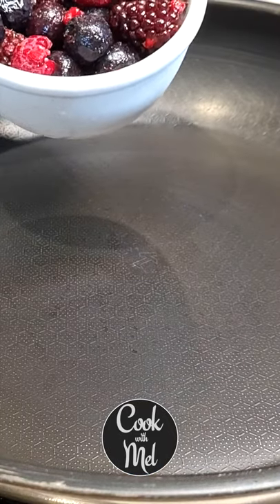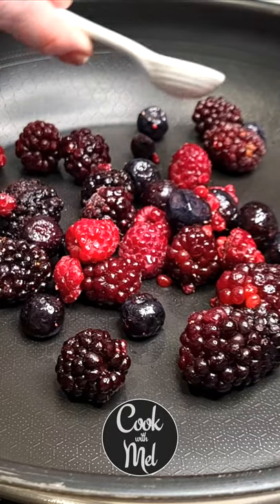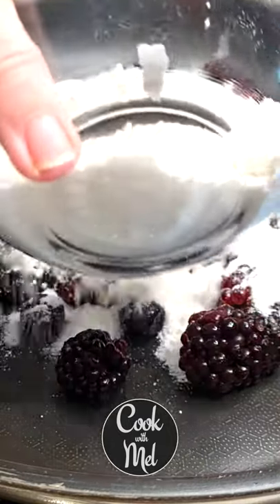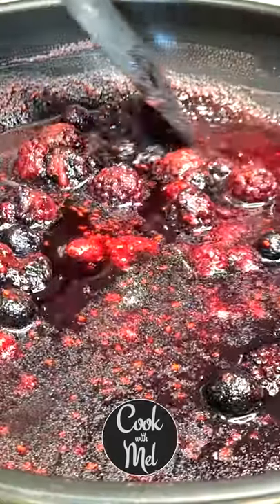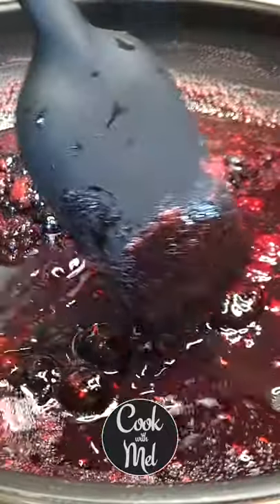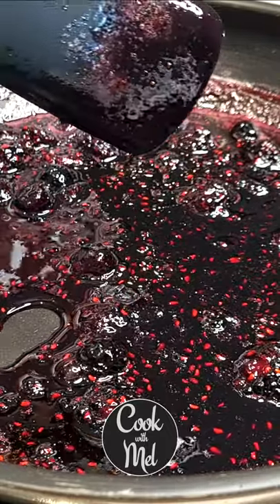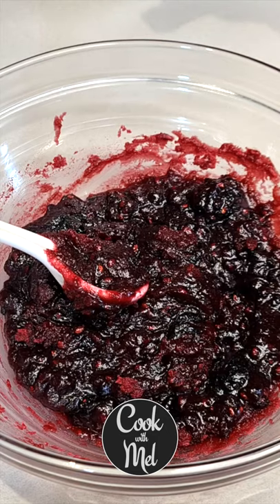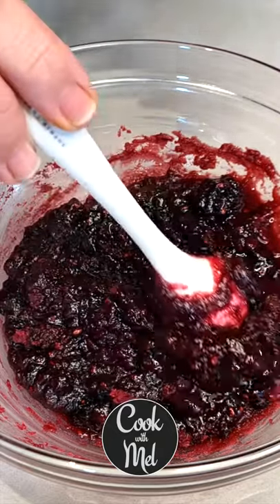Sugar-Free Mixed Berry Jam | Keto Jam | 3 Ingredients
In this video we show you how to make a delicious mixed berry jam that is sugar-free and very much Keto-Friendly. We used just 3 ingredients and it's great for toast, breakfast or in addition to a dessert or cookies.

INGREDIENTS:
160g/ 1 cup Mixed Berries
5g/ 1 tsp Lemon Juice
160g Powdered Sweetener
5 tbsp Water

Zuckerfreie gemischte Beerenmarmelade | Keto-Marmelade | 3 Zutaten
Hier zeigen wir Ihnen, wie Sie eine köstliche gemischte Beerenmarmelade herstellen, die zuckerfrei und sehr Keto-freundlich ist. Wir haben nur 3 Zutaten verwendet und es ist großartig für Toast, Frühstück oder als Ergänzung zu einem Dessert oder Keksen.

Confiture de baies mélangées sans sucre | Confiture de céto | 3 ingrédients
Ici, nous vous montrons comment préparer une délicieuse confiture de baies mélangées sans sucre et très compatible avec le céto. Nous n'avons utilisé que 3 ingrédients et c'est parfait pour les toasts, le petit-déjeuner ou en complément d'un dessert ou de biscuits.

Mermelada de bayas mixtas sin azúcar | Mermelada Keto | 3 ingredientes
Aquí te mostramos cómo hacer una deliciosa mermelada de frutos rojos sin azúcar y muy amigable con la dieta cetogénica. Usamos solo 3 ingredientes y es ideal para tostadas, desayuno o además de un postre o galletas.

Смешанный ягодный джем без сахара | Кето Джем | 3 ингредиента
Здесь мы покажем вам, как приготовить восхитительное ягодное варенье, не содержащее сахара и очень дружественное к кето. Мы использовали всего 3 ингредиента, и он отлично подходит для тостов, завтрака или в дополнение к десерту или печенью.